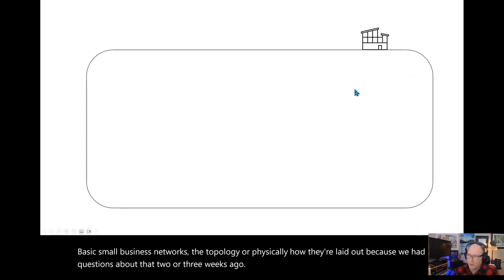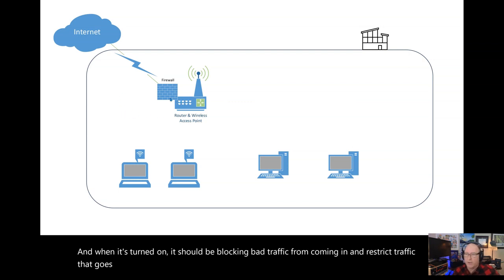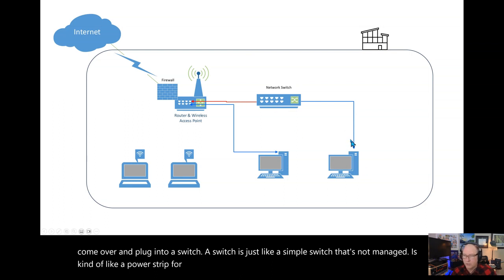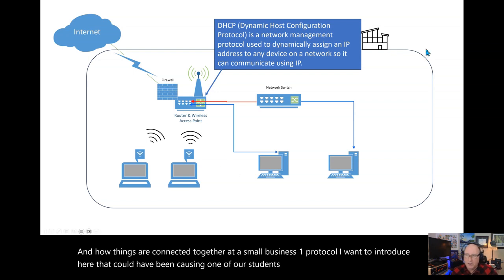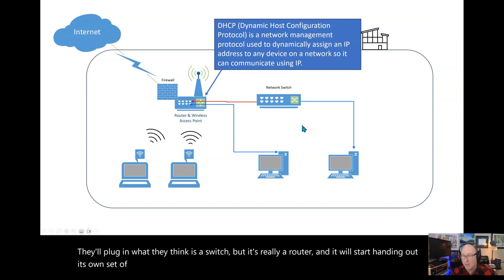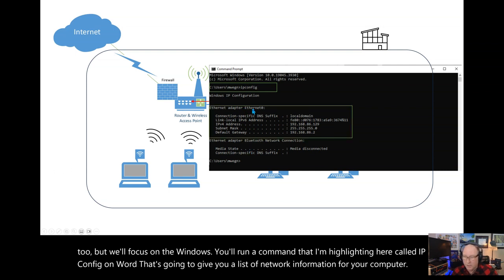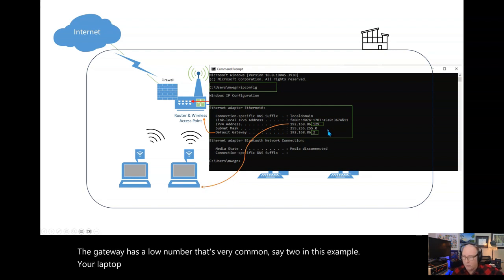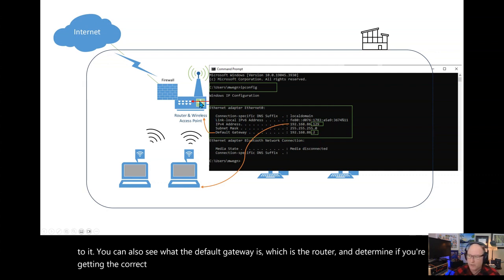BasicSmallBusinessNetworkOne720.V1.0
Basic small business network & DHCP, how to see your IP Address!